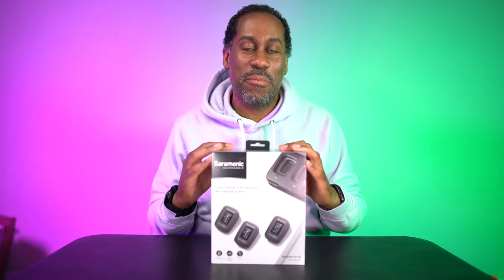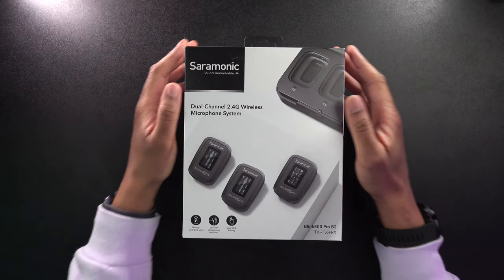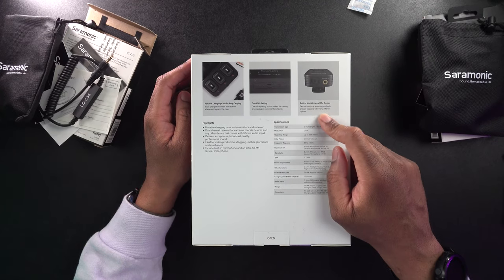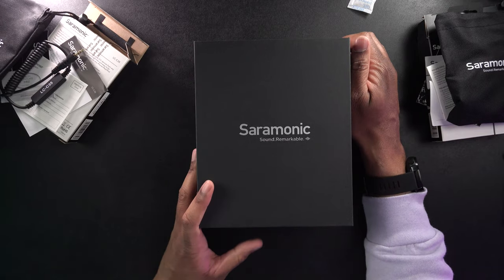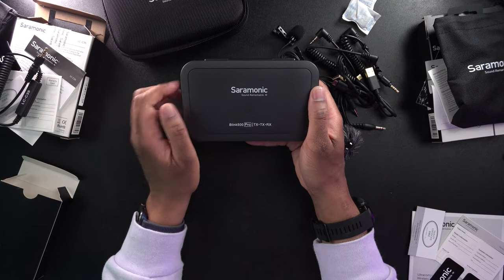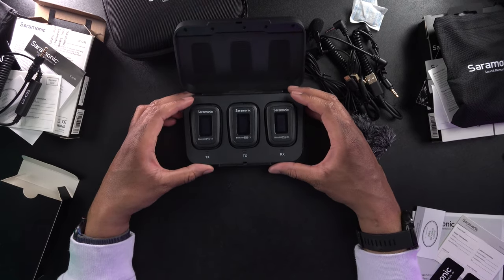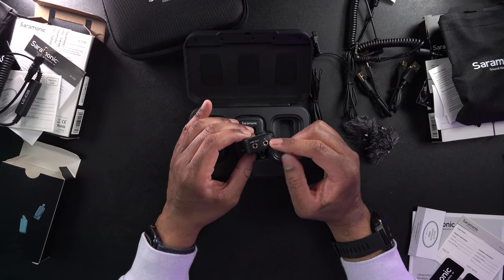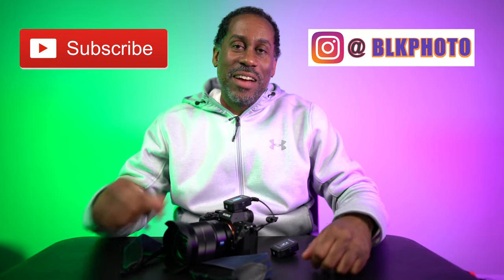Saramonic Blink 500 Pro B2 Mic First Impression And vLog Test In Capitol Aftermath TodayIFeelLike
Saramonic Blink 500 Pro B2 Wireless Microphone First Impression And vLog Test In Capitol Aftermath. While making this video and testing this mic I thought why not go into DC to see what the Capitol looks after the attempted coup and take you all with me while I test the Saramonic Blink 500 Pro B2 wireless mic. I have to say I really love this mic. It is so easy to use and sounds wonderful. You get two transmitters with the mics built into the transmitter so you can easily mic up two people at the same time. The transmitters are also small enough to hide them under clothing without any noticeable bulk or bulge.